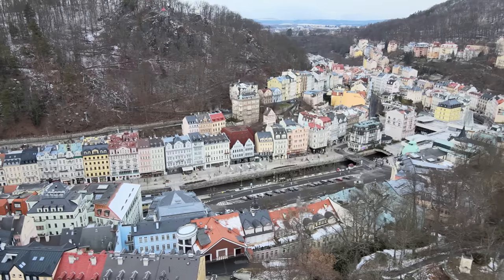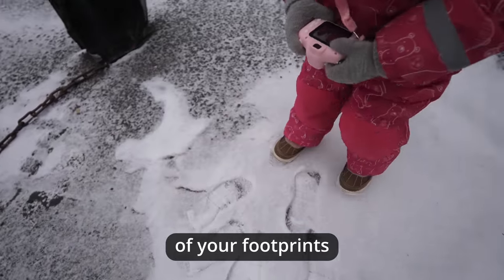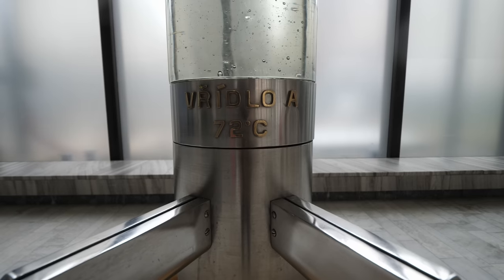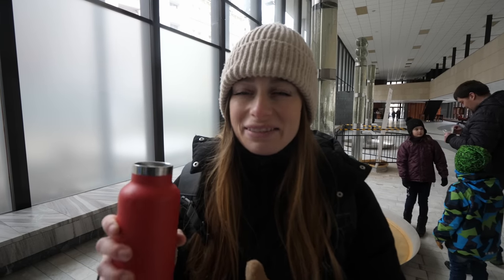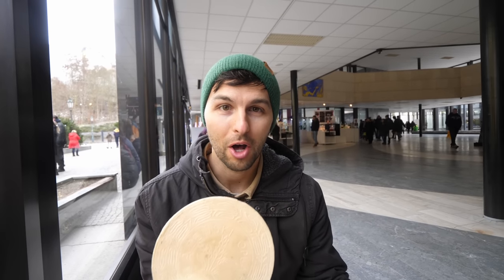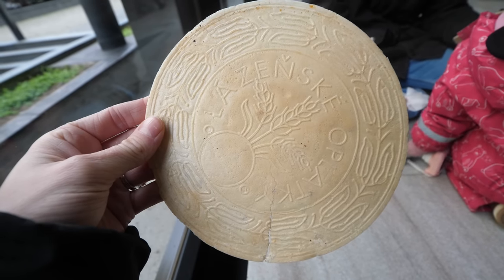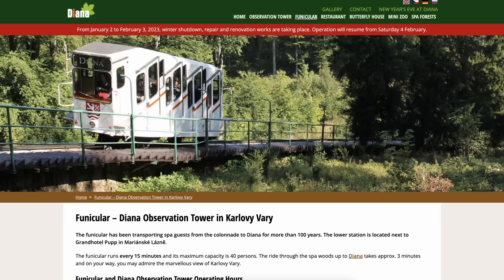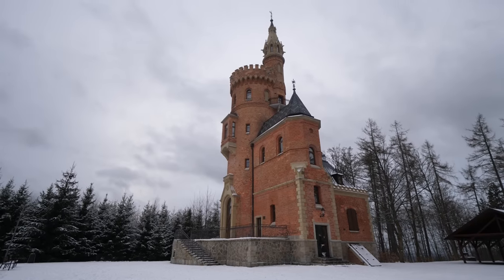SPA TOWN IN CZECHIA SURPRISES US! | What to do in Karlovy Vary During Winter!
In this video we are completely surprised how by unique this thermal spa town is! We knew it was a popular hot spot in Czechia, but we didn't fully understand why until we were there! THIS IS A MUST SEE PLACE IN CZECHIA!

Even though it was really cold, we think this city was a great one to explore during the winter time! Come find out why, what we did & start planning your travel itinerary!

Tanner, Risa, Willa + Baby Girl!